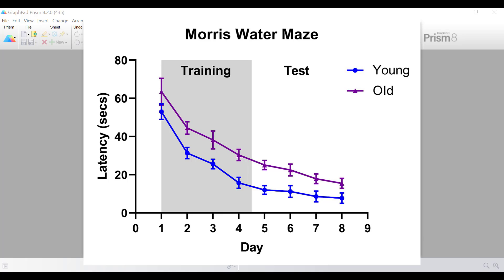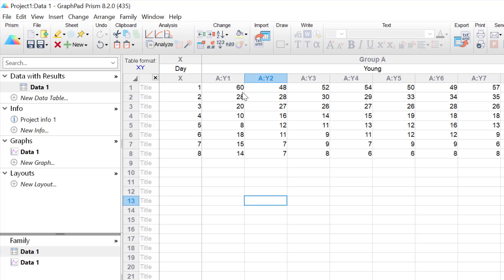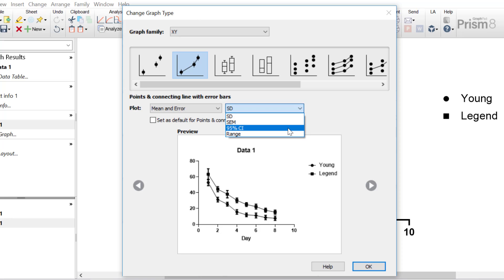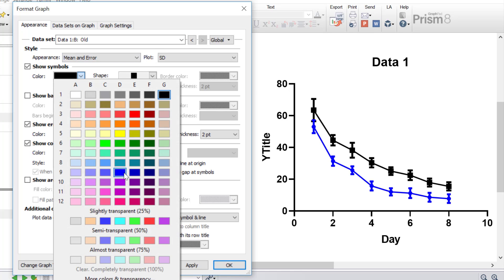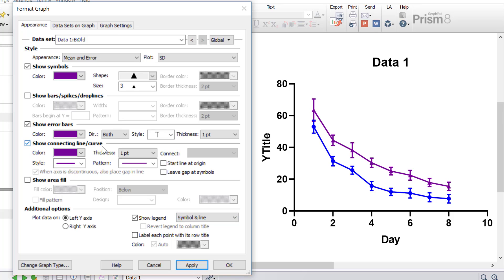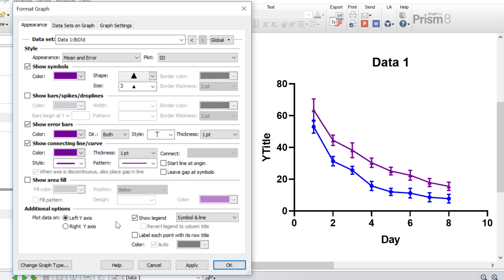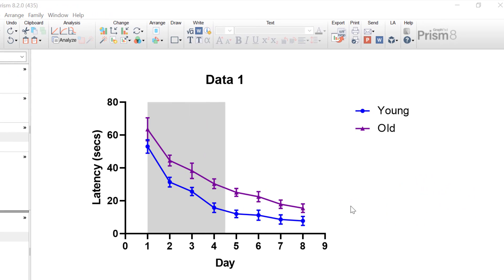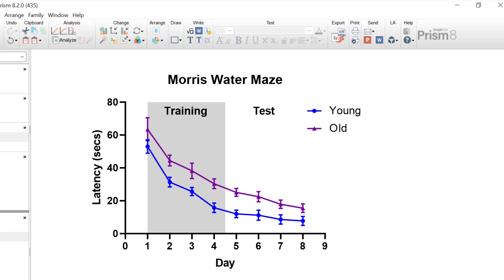How To Create A Line Graph In GraphPad Prism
In this video, I will show you step-by-step how to create a line graph in GraphPad Prism. I will also show you how to shade part of the graph for emphasis.

Software (GraphPad Prism 8.2.0)